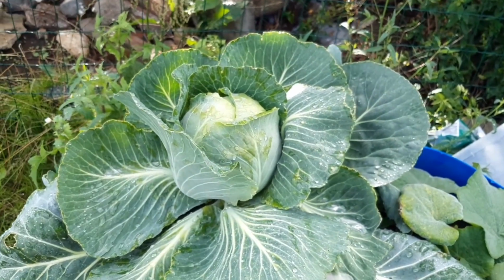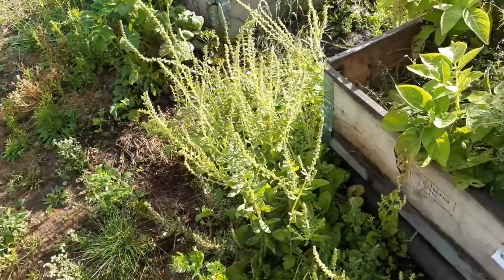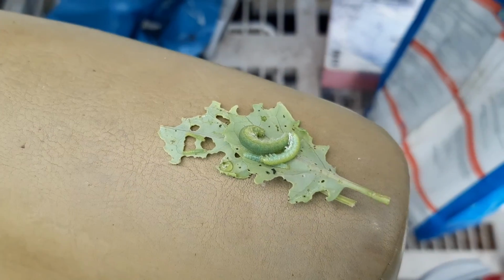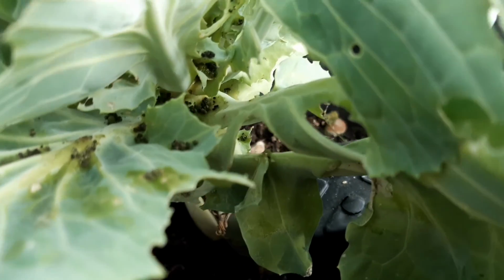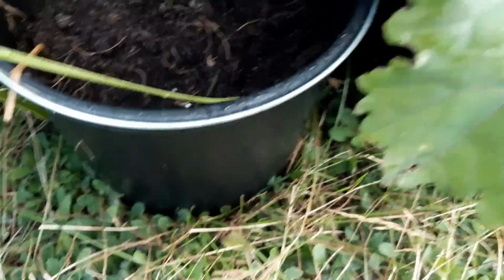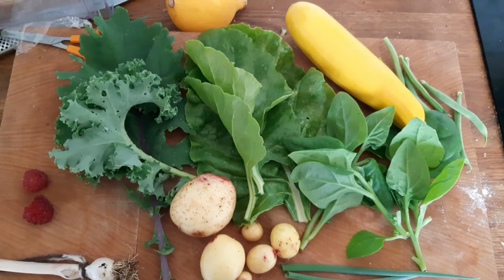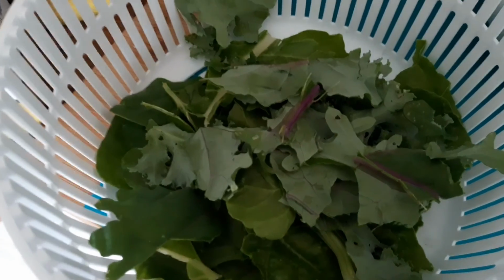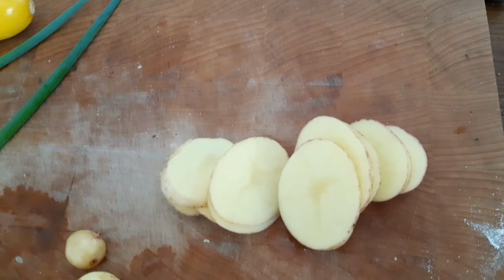Vacation Day 3: Breakfast and Battles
I may have won this battle against the caterpillars but they will win the war.